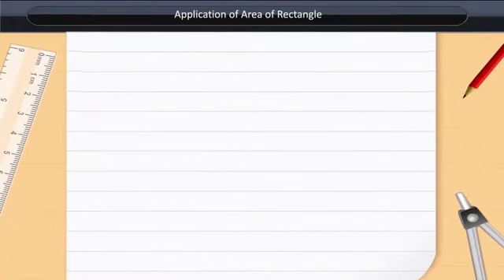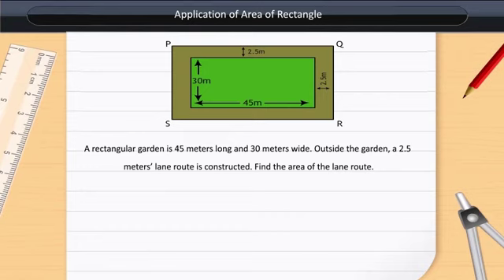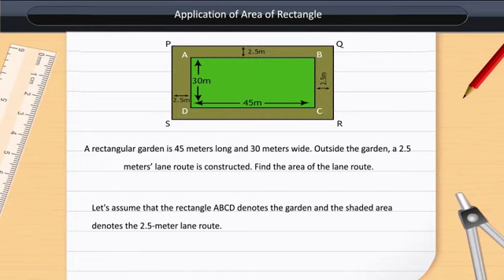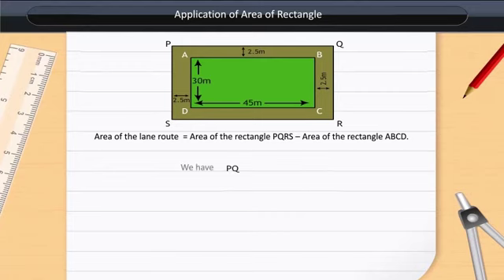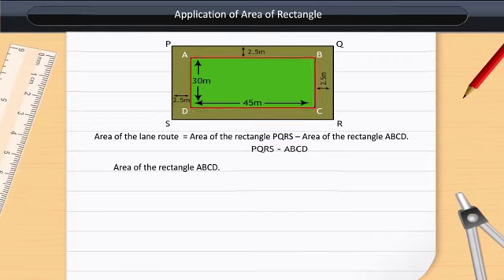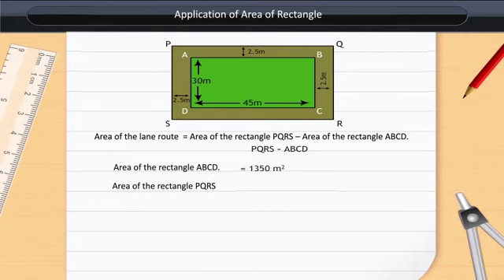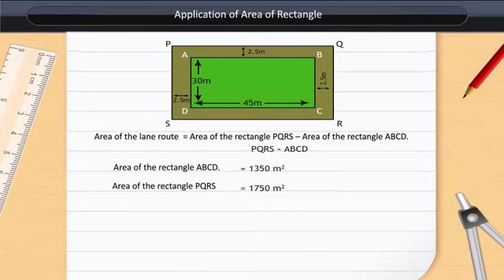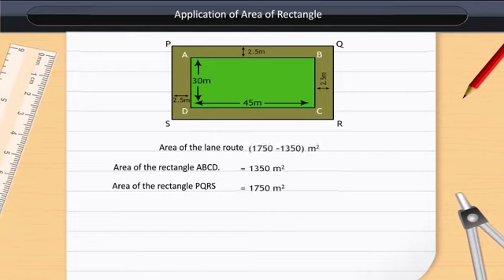Application of Area of Rectangle | Class 7 | Maths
Application of Area of Rectangle | Class 7 | Maths | English medium

Check out our Thinkbooks on Amazon, teaching 21st Century skills like:
- Analytical Thinking,
- English Ability and
- Maths Aptitude